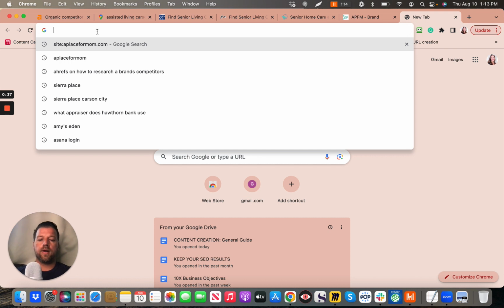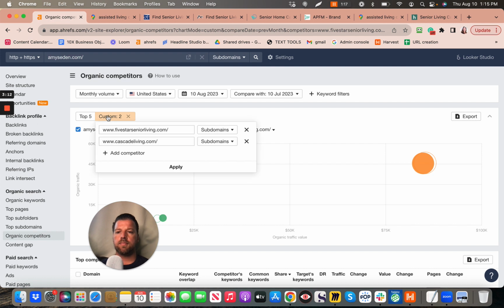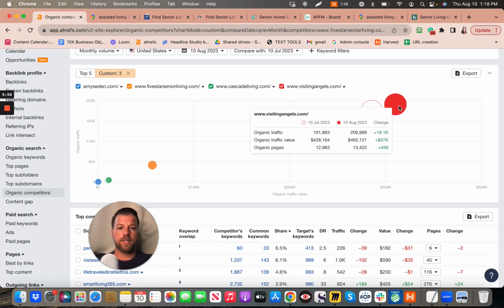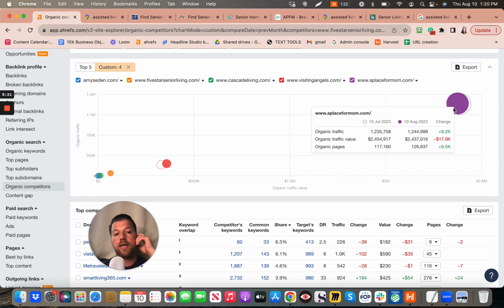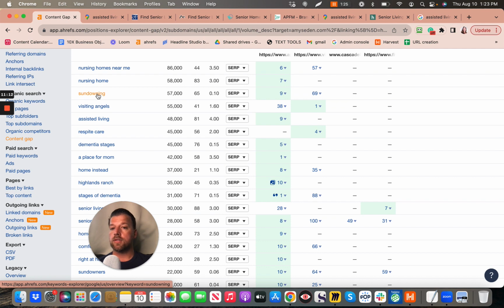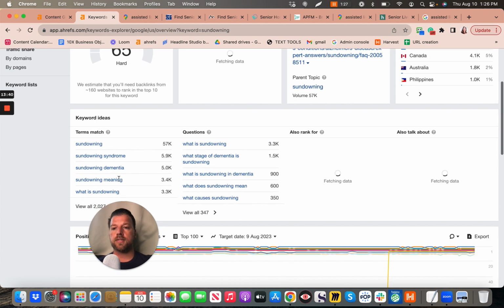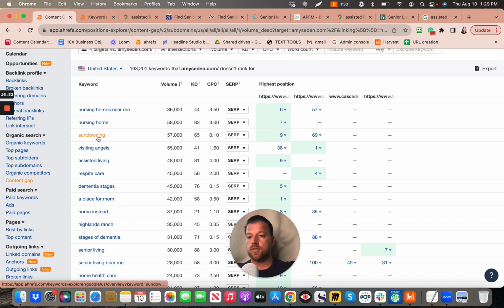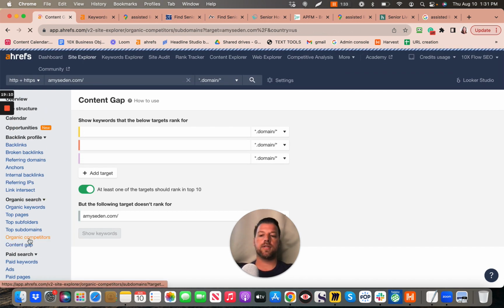Competitor Research for SEO | competitors analysis | how to do competitor research | keyword gap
Welcome to this SEO-focused video where I'll expertly navigate you through the art of competitor research. We're diving deep into the strategies and techniques to conduct comprehensive competitor research, ensuring you're equipped with the know-how on how to do competitor research effectively. Not only will you learn what competitor research is, but I'll also reveal how to conduct competitor research with precision, ultimately allowing you to gain an edge in the online landscape.

Our journey includes unraveling the intricacies of website competitors analysis, exploring how to analyze online competition to its core. We'll identify your organic competitors, dissect their strengths and weaknesses, and uncover the secrets behind their traffic value. This process unveils the key insights required to ascend the ranks and establish your website's authority, driving an upsurge in organic traffic.

Picture this: you're equipped with the expertise to get keyword research on competitor websites. Say goodbye to the guesswork as I show you how to get keyword research on competitor platforms, revealing the hidden gems that contribute to their success. We'll even delve into keyword gap analysis, a technique that bridges the divide between your keyword strategy and your rivals', setting the stage for strategic advancement.

Brace yourself for the revelation of competitive intelligence research secrets. We're about to tap into the realm of finding competitor keywords, unearthing the golden nuggets that keep top-ranking brands ahead of the game.

But that's not all – I'll guide you through the process of crafting comprehensive articles that effectively close the content gap. This not only enhances your website's value but also solidifies your position as a trusted source in your niche.

So, if you're eager to enrich your SEO knowledge and witness a remarkable boost in your website's performance, you won't want to miss this enlightening video. Join me as we uncover the nuances of competitor research, empowering you to harness the full potential of keyword research and competitor analysis.

00:00 - Introduction
01:41 - Exploring Local Competitors
03:49 - Analyzing Traffic Value
05:14 - Comparing National Brands
08:01 - Understanding Content Creation
09:27 - Researching Seed Keywords
13:34 - Utilizing Related Terms
18:28 - Closing the Content Gap

competitors analysis
how to do competitor research
what is competitor research
how to conduct competitor research
how to get keyword research on competitor
keyword gap analysis
website competitors analysis
keyword research and competitor analysis
competitive intelligence research
find competitor keywords